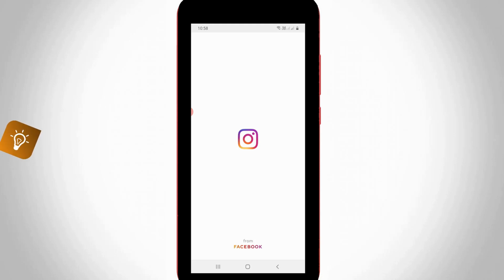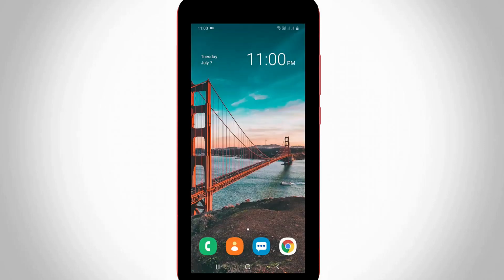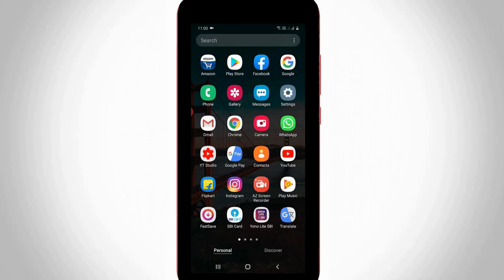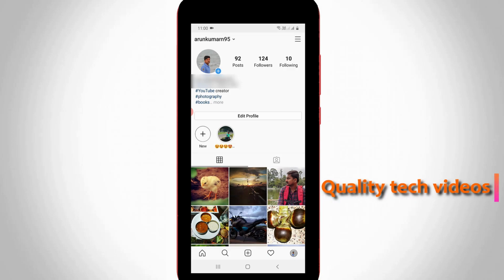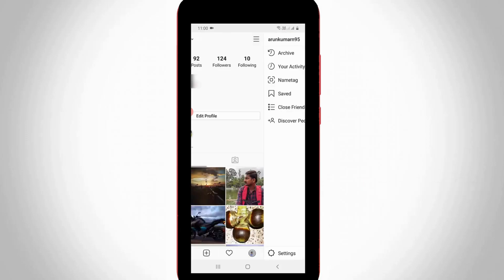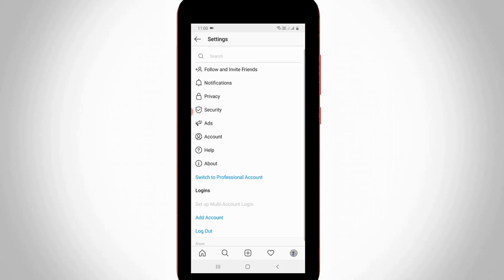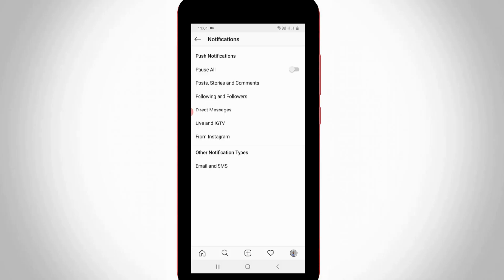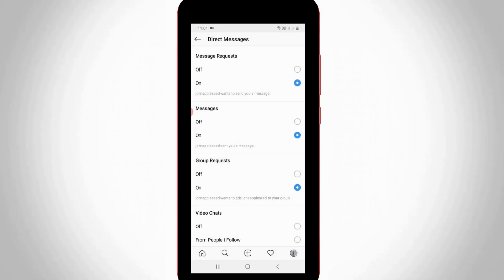How To Turn off DM - Direct Messages On Instagram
This tutorial is about how to remove dm request-direct messages on instagram.

There is no possible to delete or clear the direct messages from both sides.

But if you deactivate read receipts setting,no one won't able see the message seen confirmation.

Otherwise if you get the unwanted notifications problem by simply block that insta profile and then they didn't able to see your story also.

Always use 2023 released new update of app in your android phone and ios iphone devices.

how to stop getting dm requests on instagram :

1.Lot's of insta user raising one question about how do i turn off my dms like dm suggestions.

2.Because if the message is coming i get the vibrate or sound notification.

3.So i want to get rid of this direct message.

4.So how to do it?.

5.Just open your instagram mobile app and click to login your account details.

6.In home page section you can press that profile icon and then it shows my profile informations.

7.Here you can press that horizontal lines icon and then goto "Settings".

8.Now you can goto Notifications - Direct messages.

9.Finally you can click to off following options.

10.First one is "Message requests" and the second one is "Messages".

11.Once you disable these setting in future if someone try to sent the message this request option is disappeared.